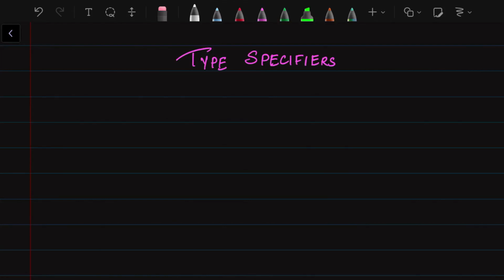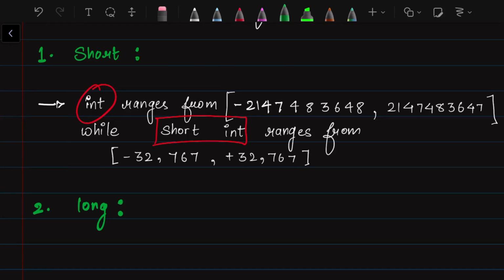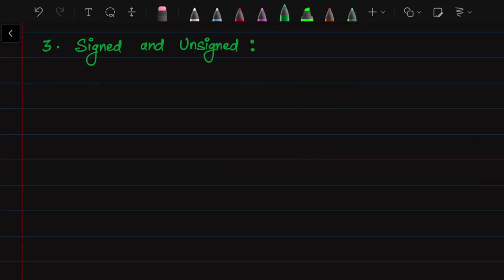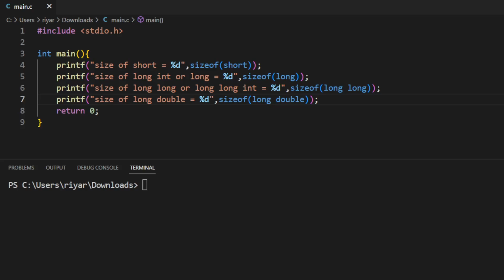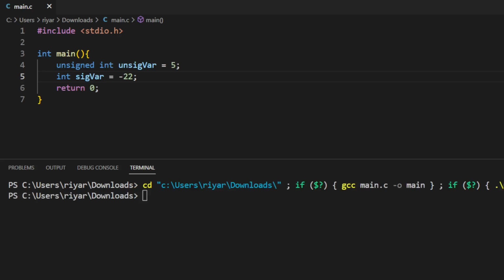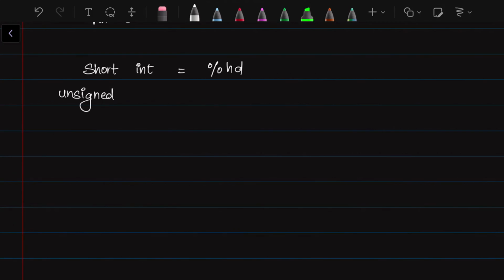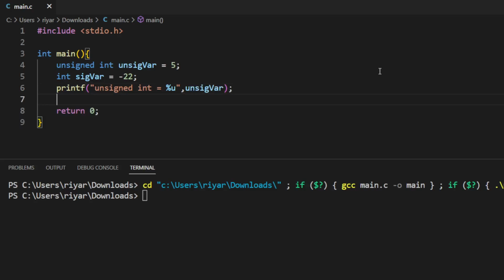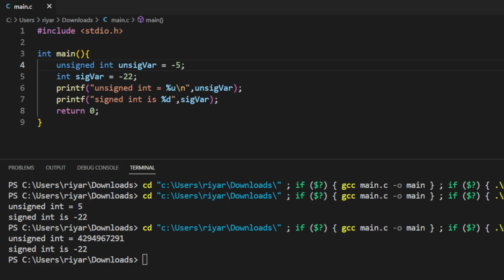Type Specifiers in C - 11 | C Programming Master Class Tutorial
Let's understand the Type Specifiers in C Programming

In this video, we'll learn Flow of C Program, How does a C program executes, Structure of C Program, An Introduction to C Programming for First-time Programmers, Learn the Basic Structure of C Program, and What are the steps for executing a program in the C language?. You'll get answers of all these.

Get your C Programming tasks done by our experts and  other type of assistance in  C Programming.